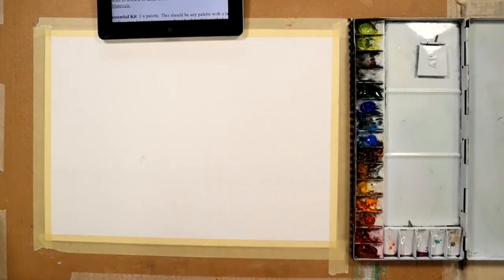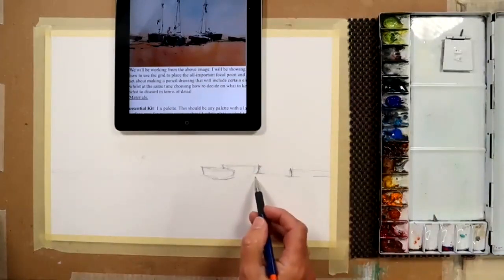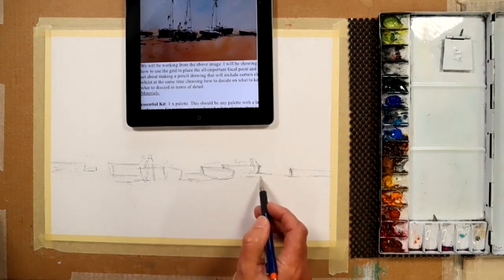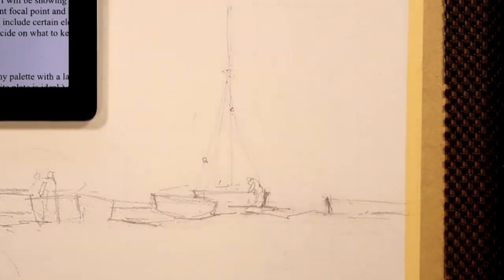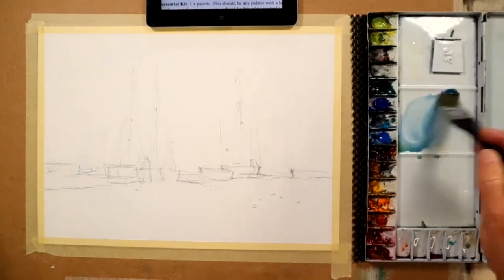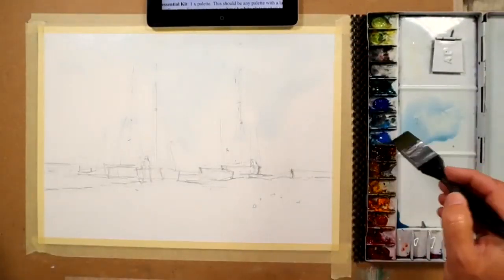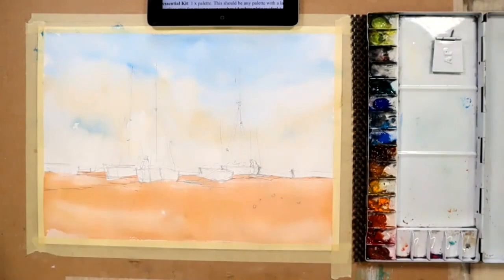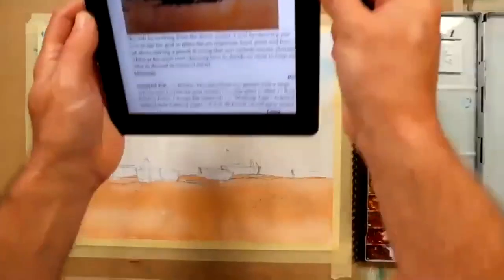Boats on a Beach - Draw design & Paint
This video is taken from my live Zoom tutorial on July 14th 2021. It starts with and in-depth explanation of how I go about my drawing and design, then goes onto showing how to commence painting starting with the big shapes first. The video shows the full demonstration with the latter part speeded-up.

Art & Painting tutorials and demonstrations.